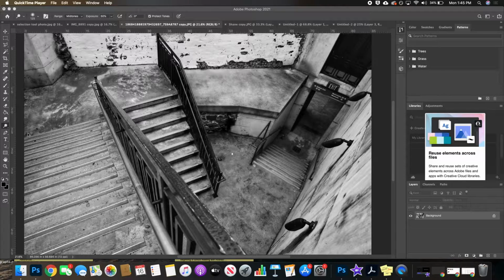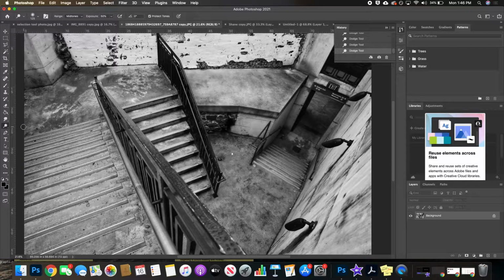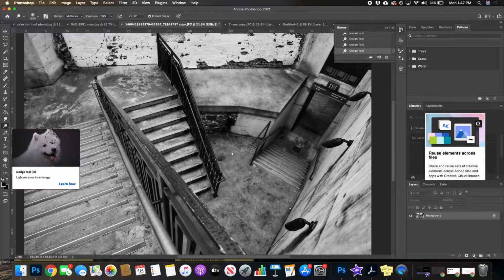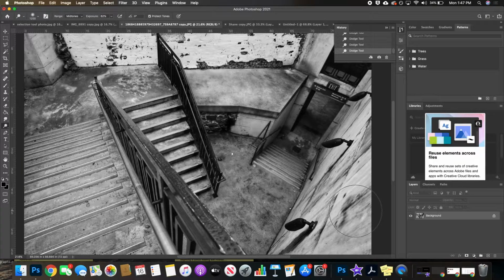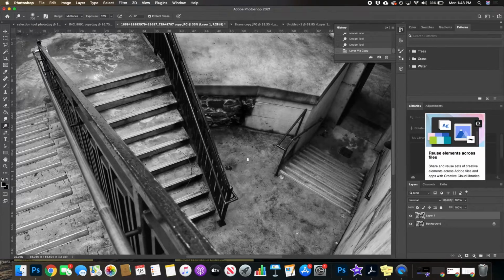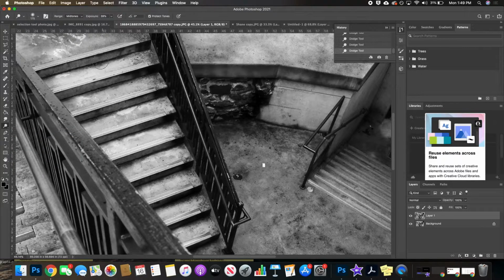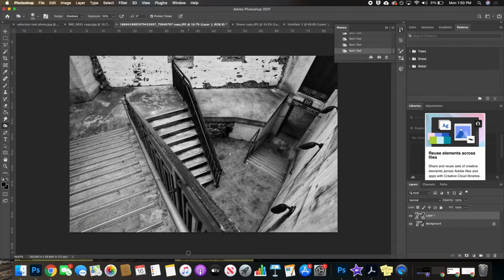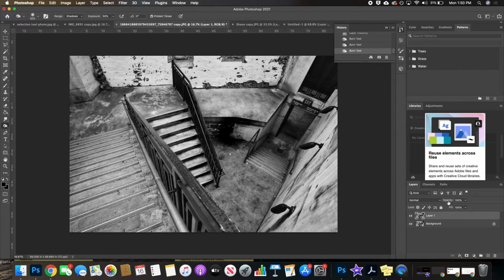Dodge and burn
How to use the Dodge and Burn Tools in Adobe Photoshop